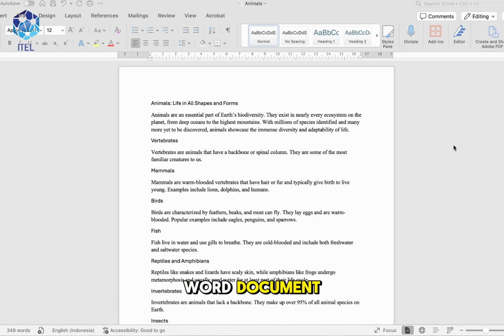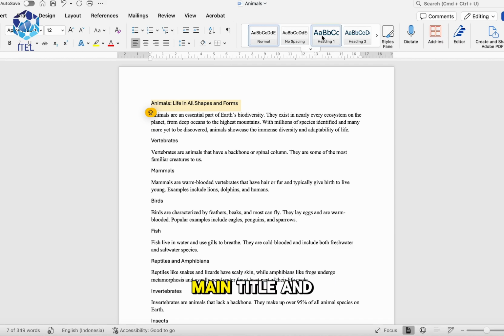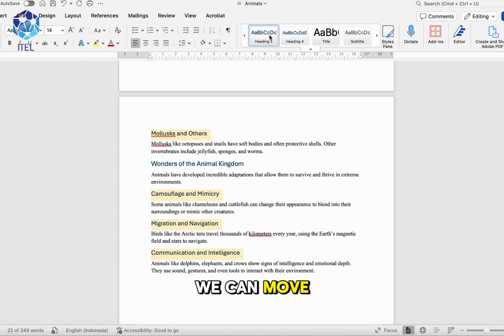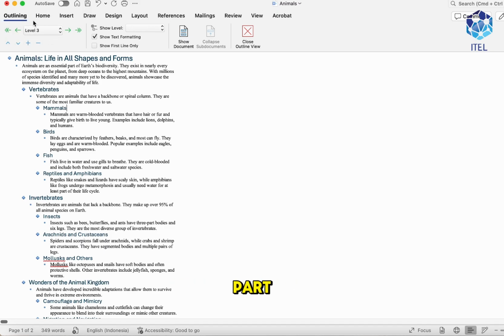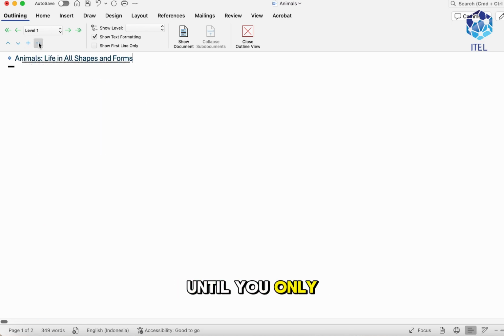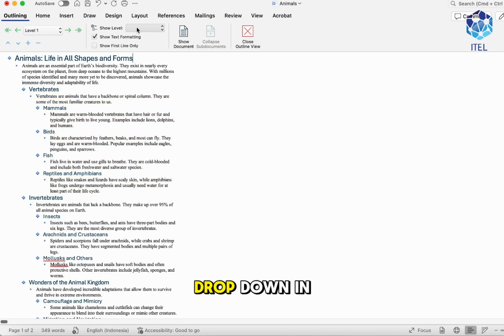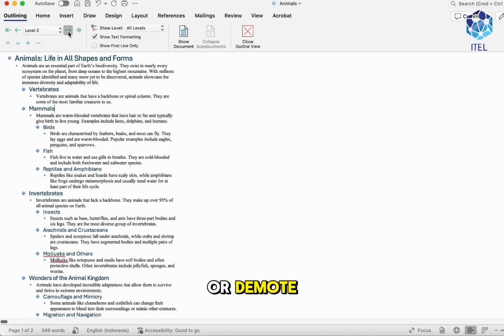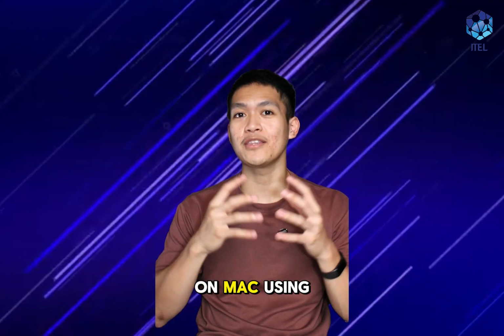Microsoft Collapsible Heading Tutorial For Macbook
✨ Want to make collapsible headings in Microsoft Word on Mac but can’t find the option?
🧠 Learn this simple Outline View trick to organize long documents like a pro!
📚 Perfect for students, writers, and anyone working with large files.
👇 Watch now and master collapsible sections step-by-step!